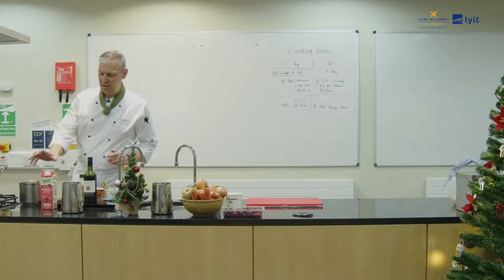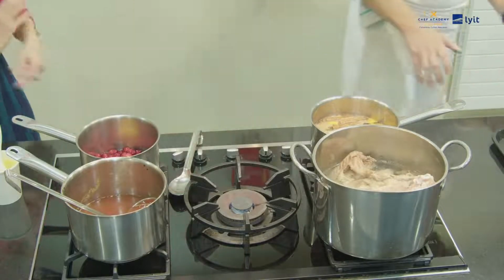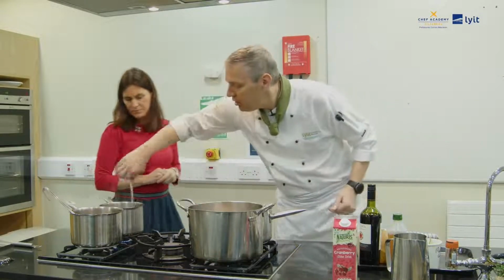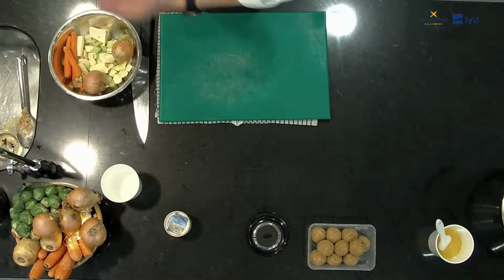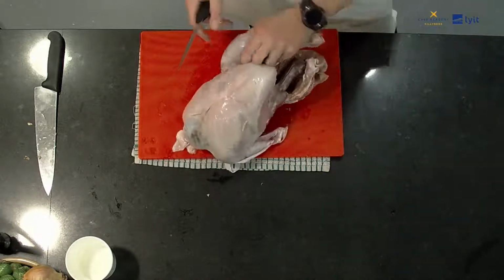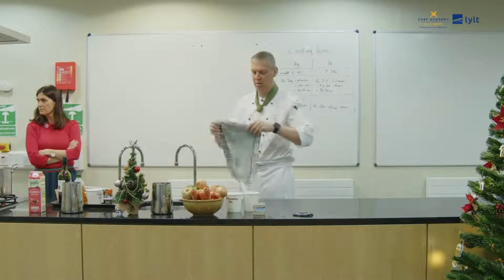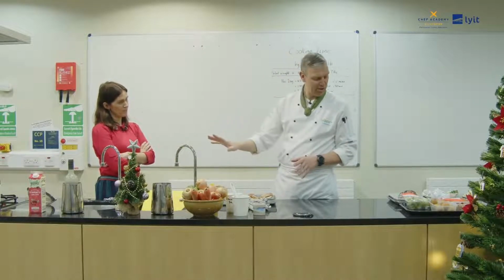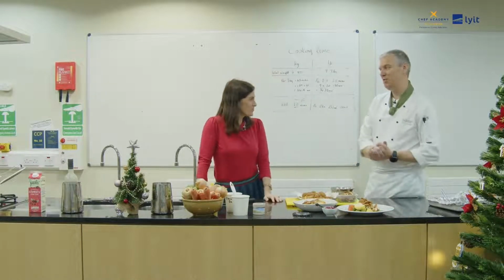LYIT 'Chef Academy' Christmas Special - Live Launch Event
0:00 Welcome
1:45 Mulled Wine
10:00 Homemade Cranberry Sauce
13:00 Stuffing
35:00 Vegetable Preparation
38:53 Stock
43:04 Accompaniments
43:43 Ham
44:52 Christmas Turkey
1:01:52 Gravy
1:14:40 Plating the Dinner

Join Nicola Dunnion, Head of Department of Tourism & Sport and Tim Dewhirst, LYIT Lecturer in Culinary Arts for a live video special this evening to launch LYIT's new 'Chef Academy'.

Tonight's live stream will showcase "How to prepare a 'stress-free' Christmas Dinner". Tim will showcase how to prepare all aspects of the Christmas Dinner, in a stress-free way! Be sure to join this exciting live event.

At LYIT, your future is our focus.